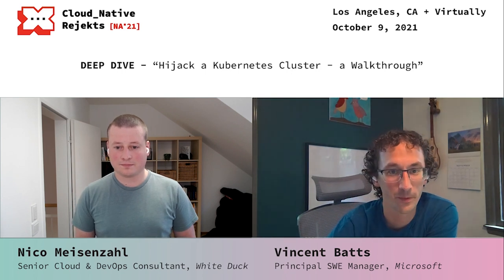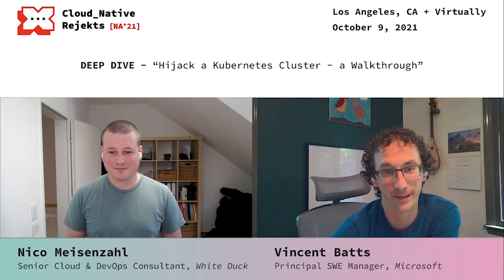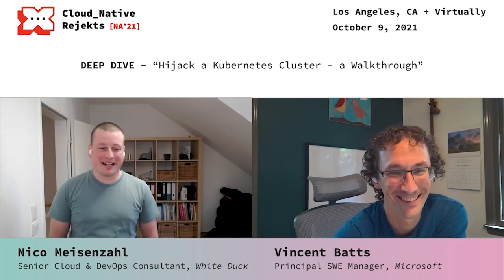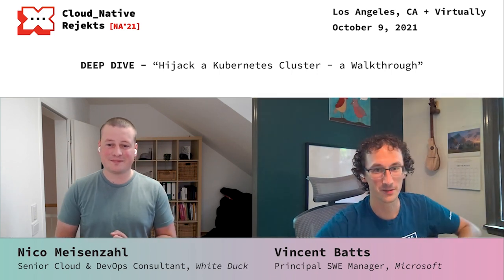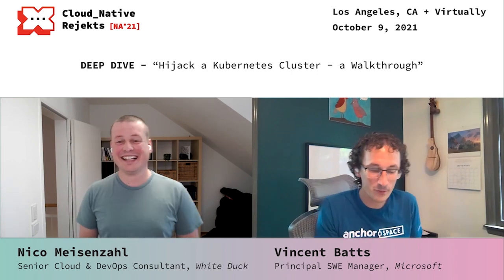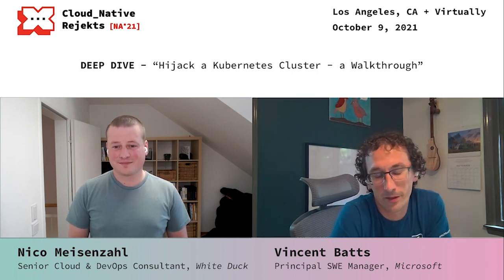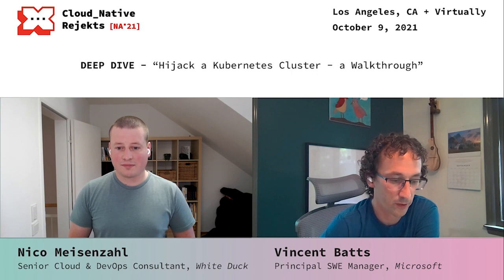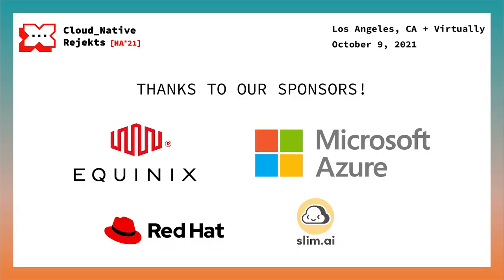Talk Deep Dive - Nico Meisenzahl, White Duck; Vincent Batts, Microsoft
This discussion between Nico Meisenzahl and Vincent Batts explains why security pods are equally vital to consider while building your project, make you aware of certain attack vectors and how to prevent them.